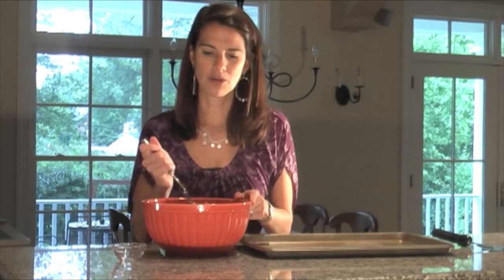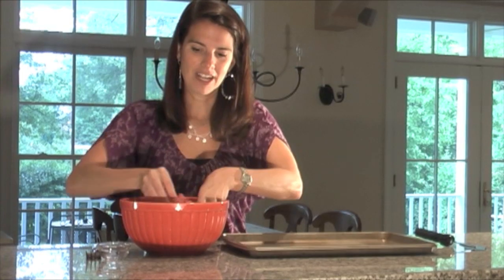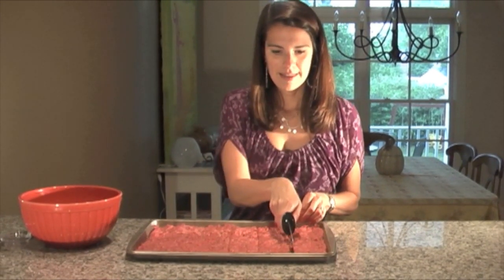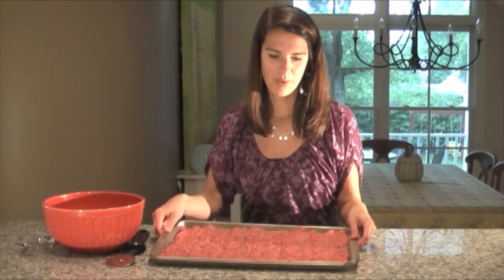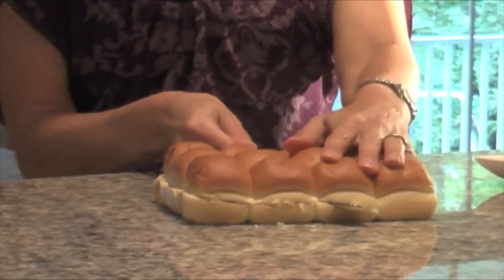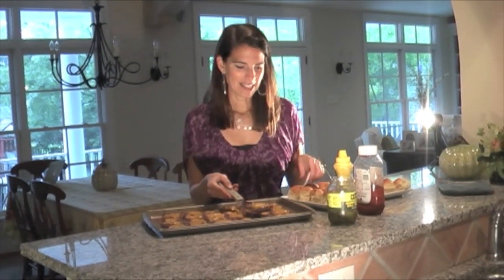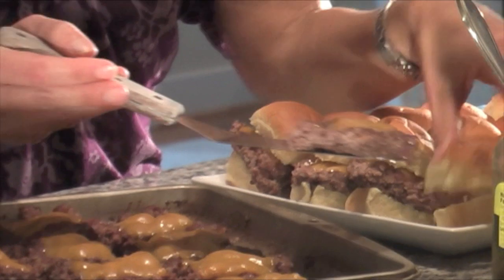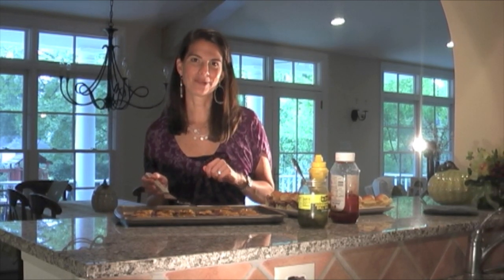Party Sliders - You've Got Supper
Follow this recipe, and you've got a slider, baby! Cooking the burger meat in a rimmed cookie sheet gives you a nice flat slider (and enough to feed a crowd).